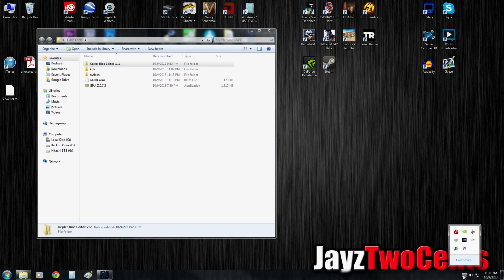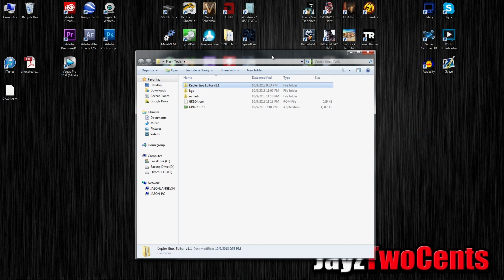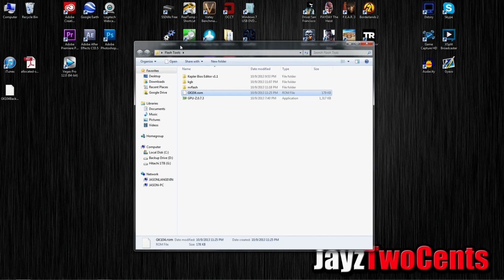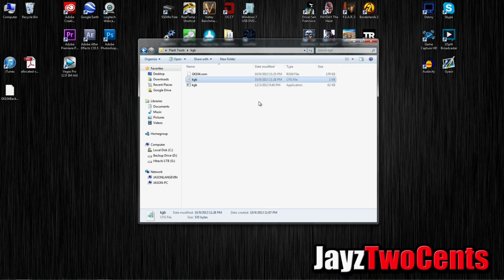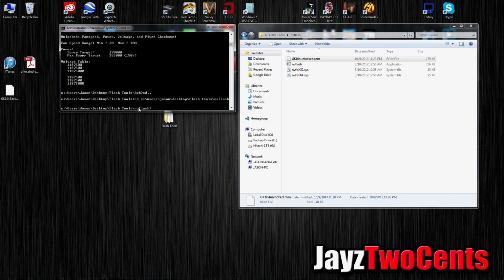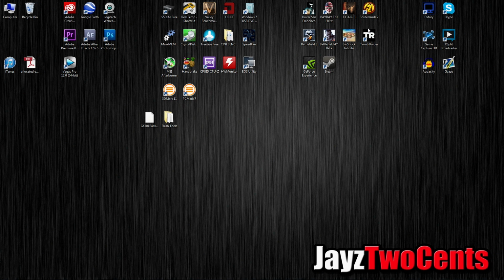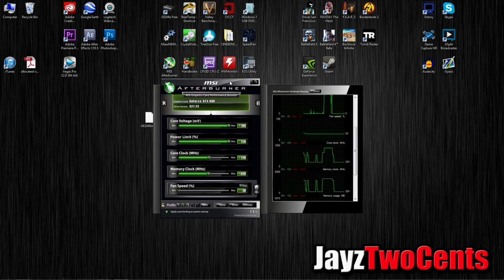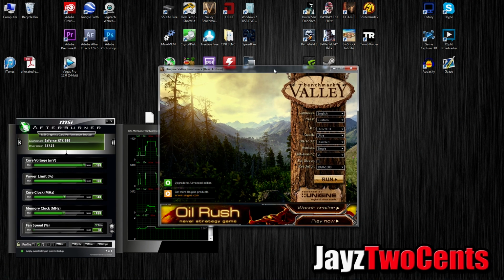Unlocking Voltage on a GTX680 - How to flash custom BIOS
In this video, we take a look at how to unlock the voltage limiter and flash a modified or custom BIOS on your Kepler based GPUs. This should work on GTX 660, 660ti, 670, 680 video cards. This doesnt work very well on 690s, and report on forums say this does not work well on the 650.

Programs needed

GPU-Z
KGB 0.5 or higher
NVFlash 5118 or higher

About JayzTwoCents